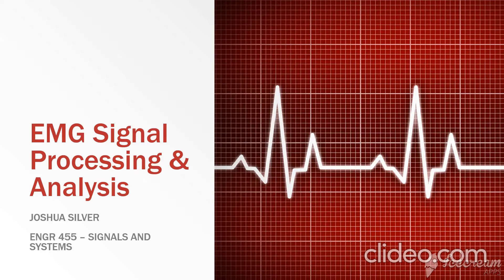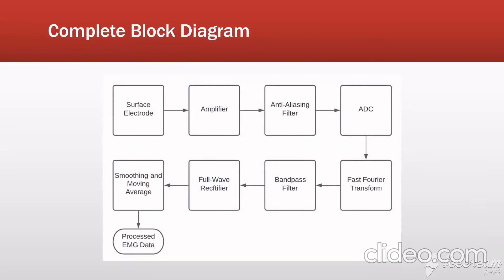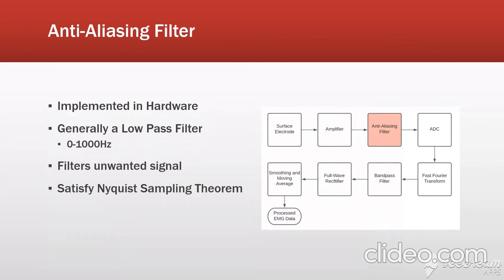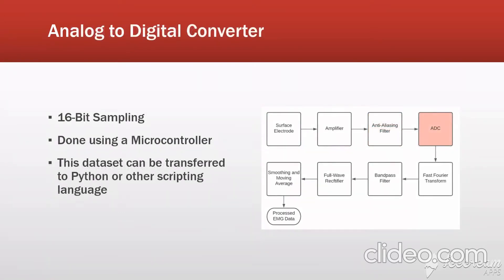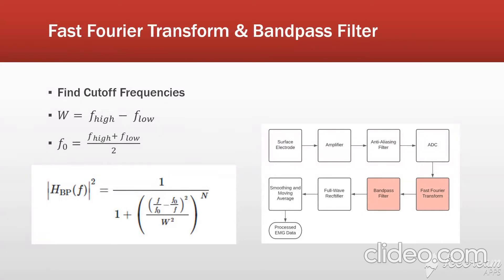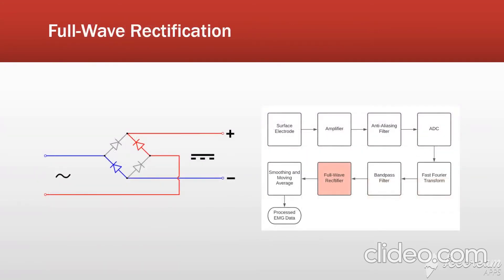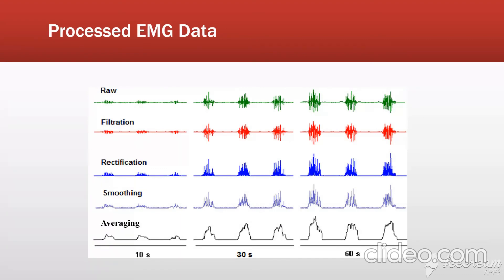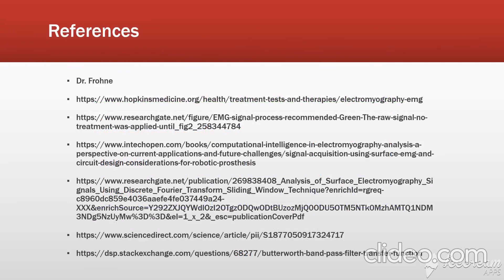EMG Signal Processing & Analysis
Basic Signal Processing of EMG Signals
Dr. Frohne - ENGR 455 Signals & Systems
Walla Walla University